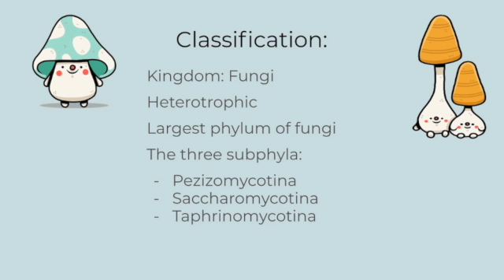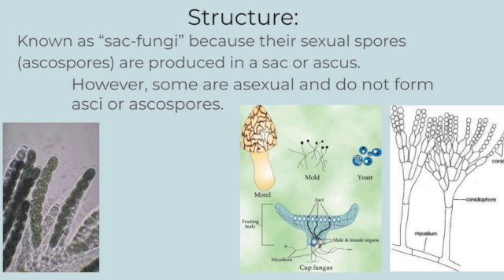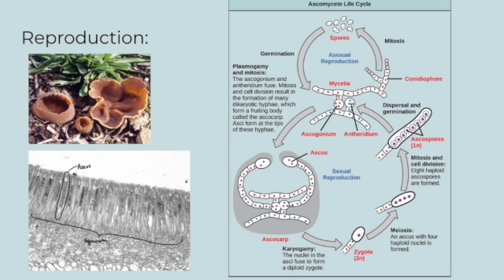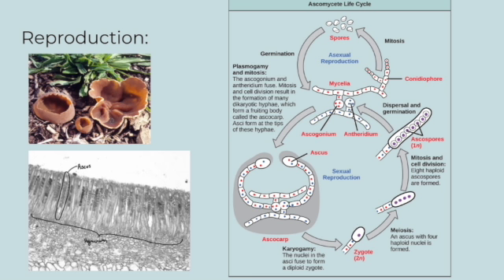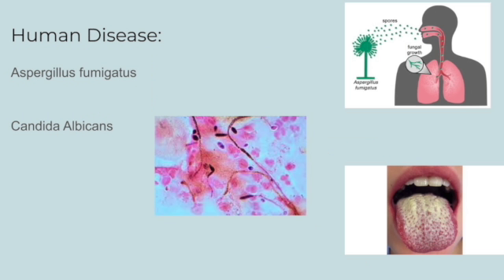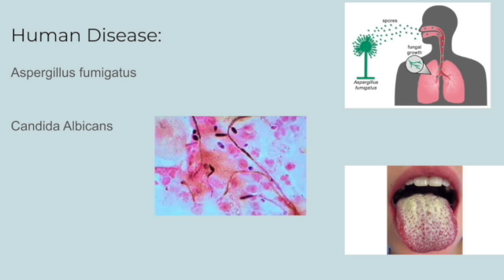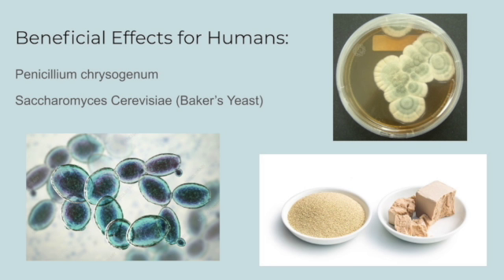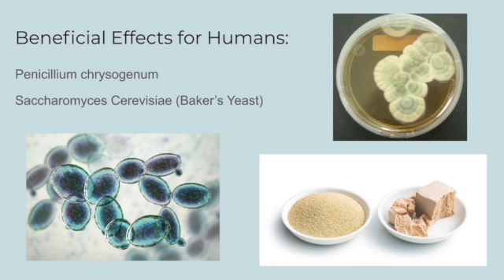ascomycota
Phylum Ascomycota :D